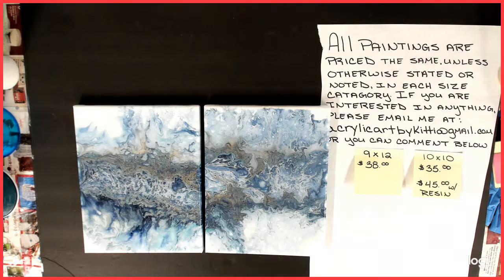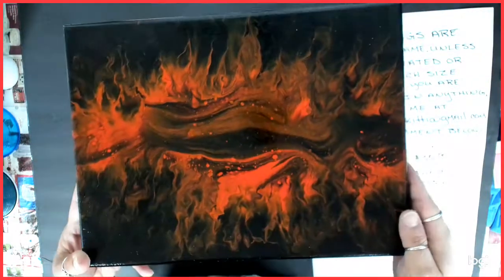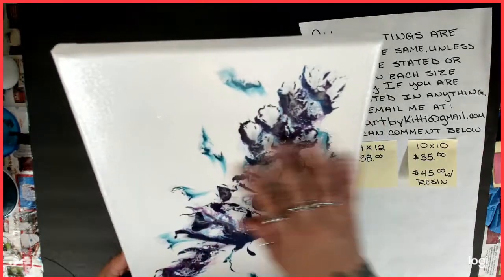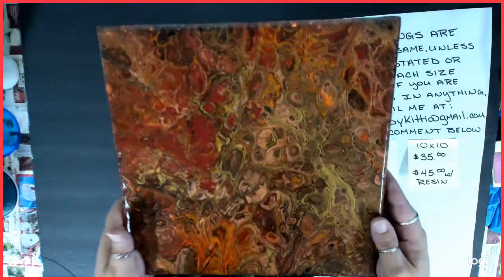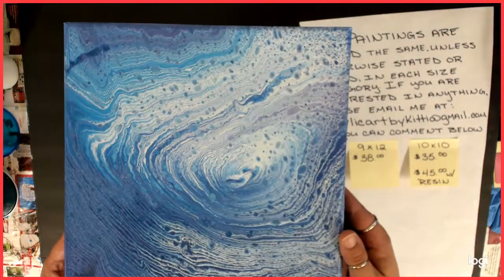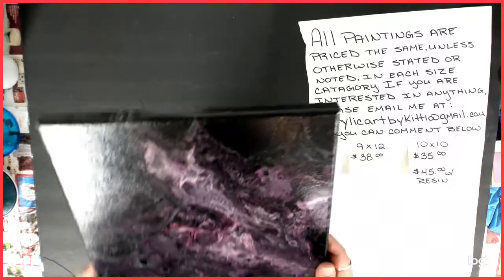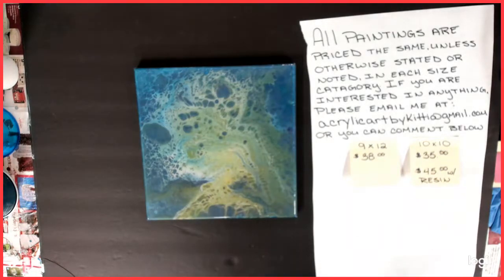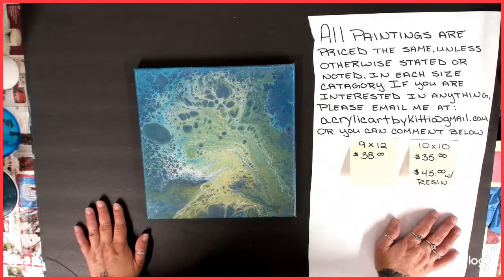Artwork preview! 9x12 & 10x10 canvas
I hope you all have enjoyed these, I sure have enjoyed showing you. Thank you all so much for watching, don't forget to hit those buttons!